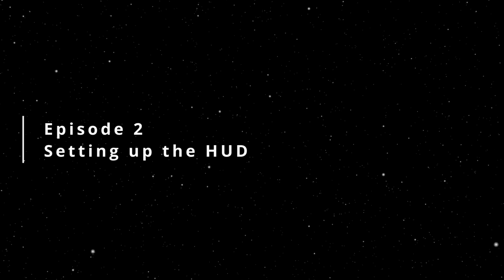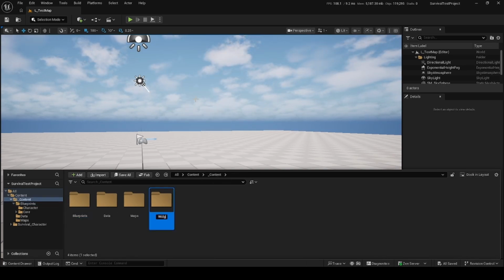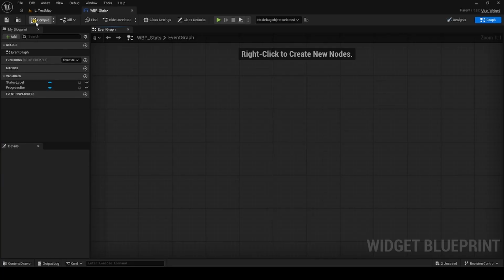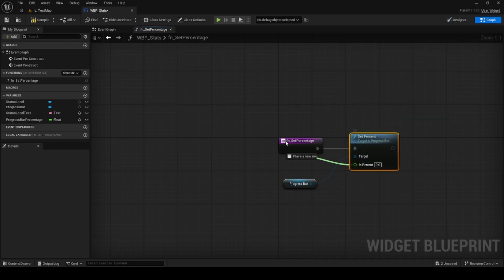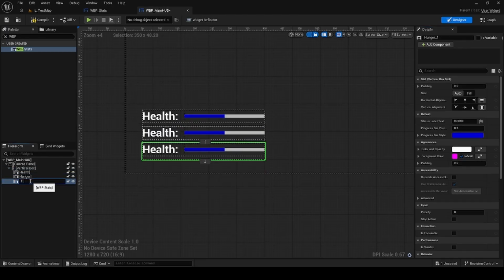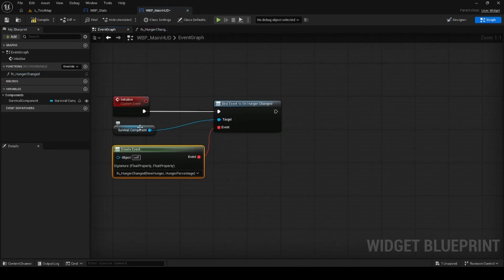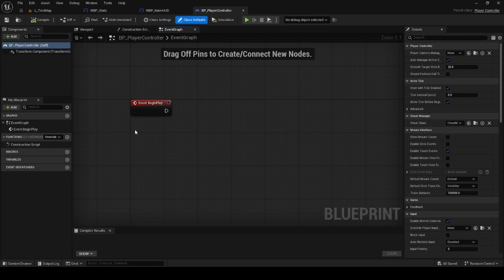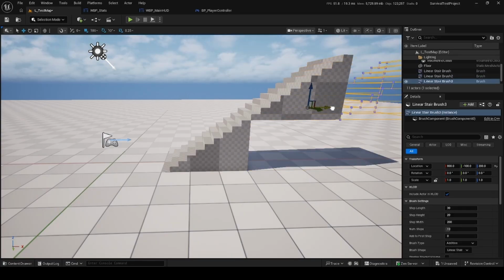I Built the Survival System… But You Couldn’t See It (UE5 Ep.2)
I'm building a survival game from a blank project in Unreal Engine — and this is where it actually starts to feel like a game.

In the last episode, everything worked… but you couldn’t see any of it.

So in this episode, we fix that.

We build a clean, reusable HUD and wire it directly into the survival system using proper event-driven logic — no ticking, no hacks, no nonsense.

Fix movement bug from Episode 1 (yes, it was slightly haunted)
Build a reusable Stat Bar widget
Create the Main HUD layout
Pass Survival Component into UI properly
Bind UI to events (not Tick — we’re not animals)
Update stats in real-time (Health, Hunger, Thirst)
Damage, death, and reset system visible

Key Concept
This episode is all about event-driven UI.
Instead of constantly updating every frame, the HUD reacts only when values change — cleaner, faster, and scalable.

Survival Needs System
This series uses my modular Survival Needs System plugin — built for real projects, not just tutorials.

Tech Used
Unreal Engine 5.7
Survival Needs System
UMG / Widgets
Event Dispatchers
Enhanced Input

Series Goal
This isn’t about quick hacks.
It’s about building systems that still make sense months later — when your project isn’t small anymore.

About the Voiceover
The voiceover is AI-generated using a locally trained model.
I use this due to a speech impediment — it helps me keep things clear, consistent, and actually finish videos without spending days re-recording.

Episode Summary
Episode 2 turns invisible systems into visible gameplay.